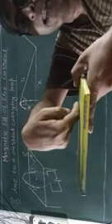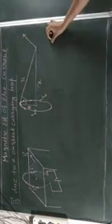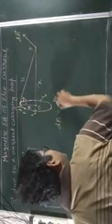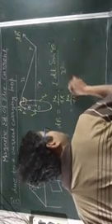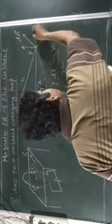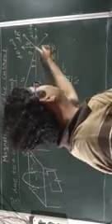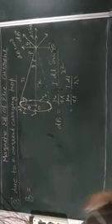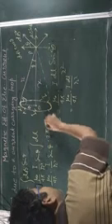MAGNETIC EFFECT OF ELECTRIC CURRENT PART--2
Magnetic effect due to a current carrying loop